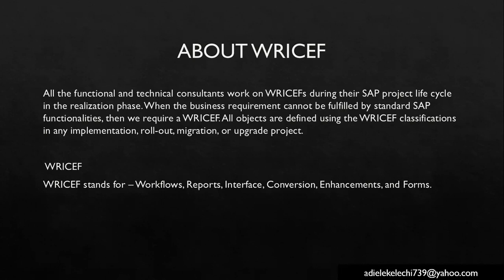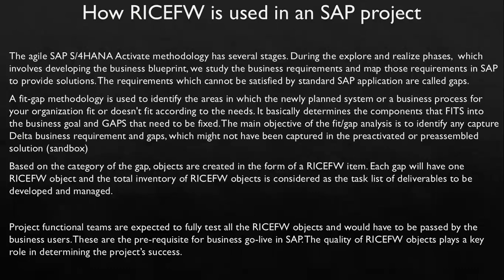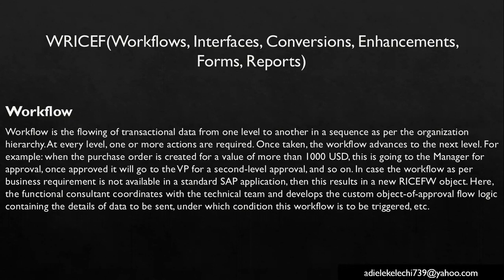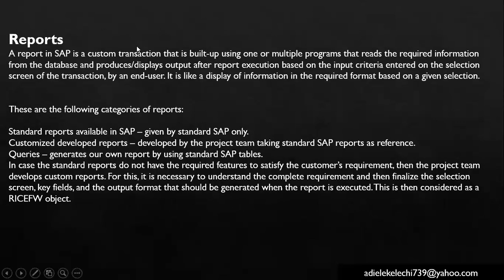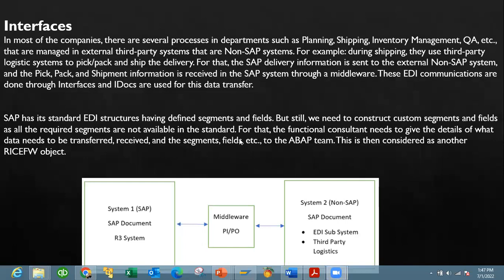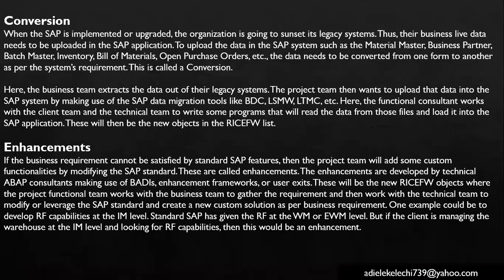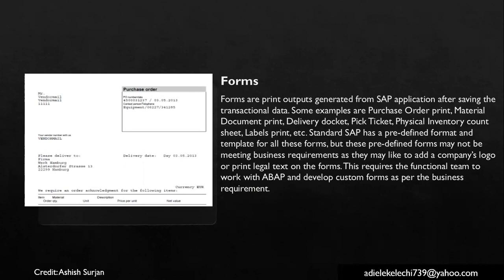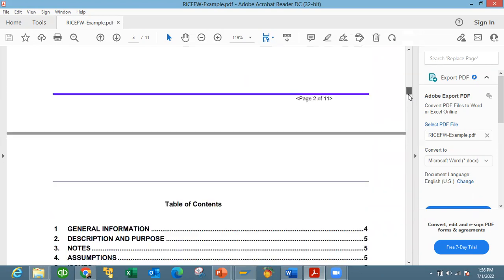WRICEF DOCUMENT- SAP S4HANA FINANCE CONFIGURATION BY KELECHI KELLY ADIELE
All the functional and technical consultants work on WRICEFs during their SAP project life cycle in the realization phase. When the business requirement cannot be fulfilled by standard SAP functionalities, then we require a WRICEF. All objects are defined using the WRICEF classifications in any implementation, roll-out, migration, or upgrade project.